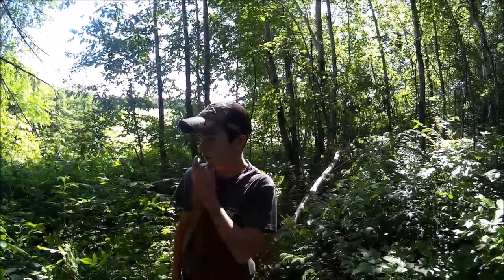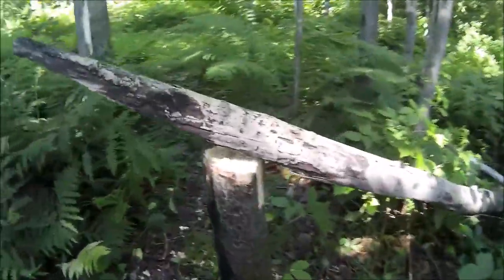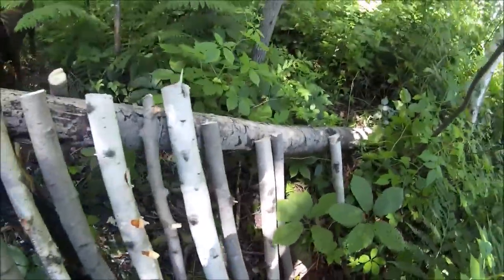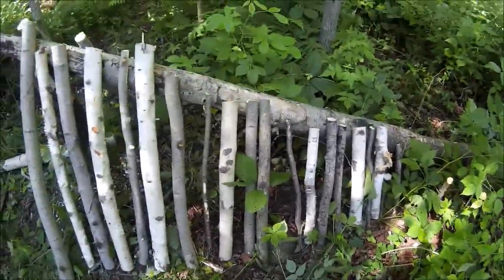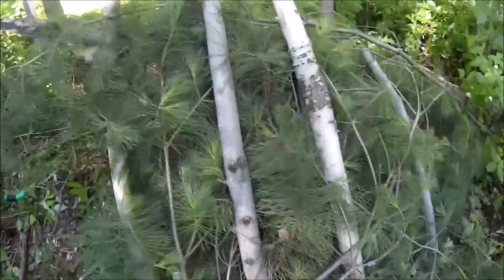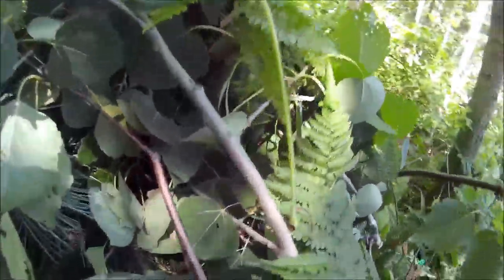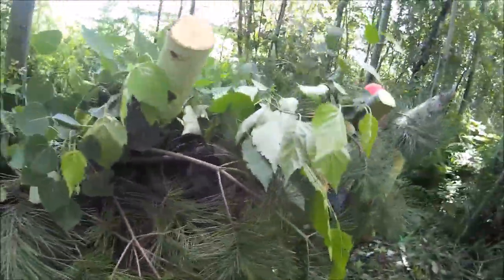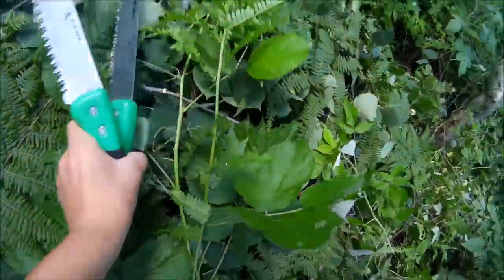How To Build An A Frame Shelter